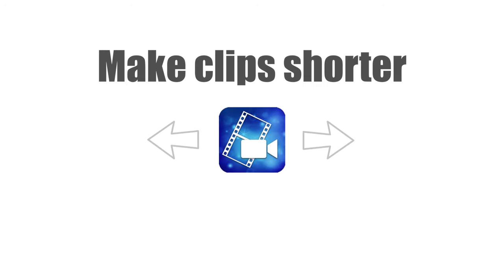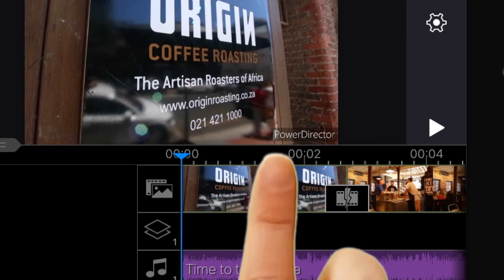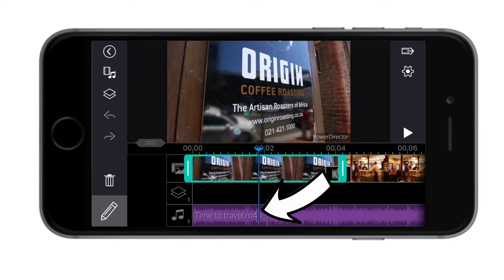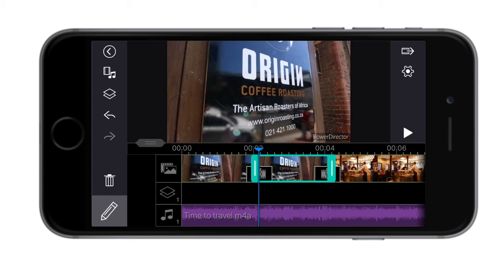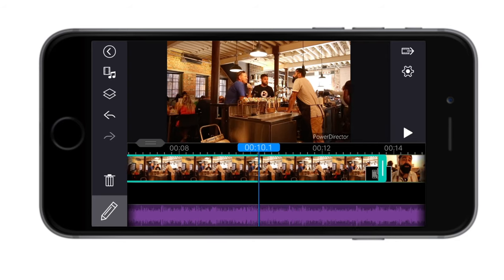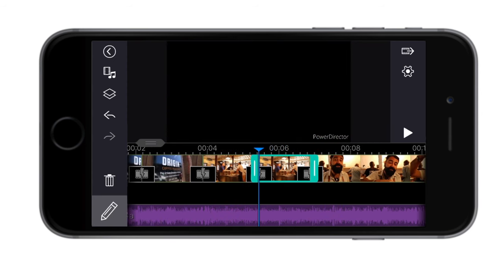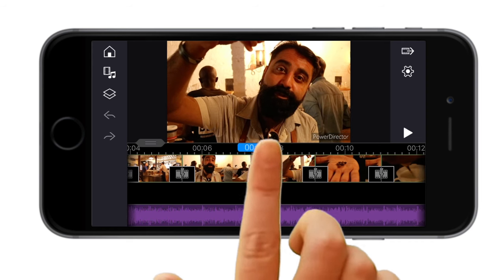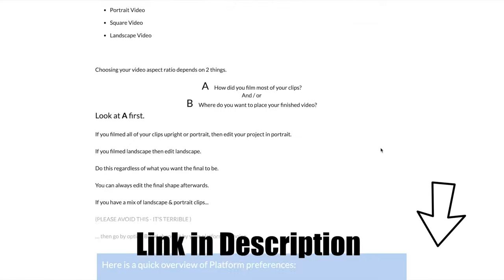How to Trim & Split Videos in PowerDirector - Smartphone Video Editing Tutorials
Powerdirector Intro.

Let look at how to split and trim video clips down to their best parts on a smartphone.

In this series of tutorial videos we will belooking at a super editor for smartphones called Powerdirector. This app is available on both Andoid and iOS devices.

Powerdirector How to shorten clips.
There are 2 ways to make a clip shorter in Powerdirector.

They are trimming & Splitting clips.

Lets start with trimming.

Trimming is the most commonly used method of making a video clip shorter.

It simply means to take off the front and the back of your clip.

In Powerrdirector editor  tap on a clip to highlight it.

once the clip is highlighted a little handle bars will appear at start and end.

You can now slide these to TRIM the clip to its best part.

There is not much more to it.

How do we decide how long a clip should be?

More often than not the music has something to do with it.

Music sets a mood.

Happy upbeat music tends to allow for shorter clips.

Sad slow music lends itself to longer clips.

More about beat editing, in another tutorial.
How to Split a video in splice

Split means to, as the name suggests, split the clip at a point breaking it into two.

The split will happen at the point of the video playhead.

What’s a video playhead?

This line at which the video is now being seen in the preview window.

Once a clip is highlighted, you will see this option for a submenu to edit the clip. Select it and you will see a range of options. The Split tool is the first in the menu.

Hit it.

Wherever the playhead was has now divided the clip at this point.

Trim is a great way to get a batter view and control the exact moment you want to stop the clip.

Trimming can get a little messy, but split is exactly on the mark.

A reason for using split instead of Trim is for rather long clips..

If you have a really long clip that needs to be trimmed down to only a part, but you also need another part of the same clip, then you would first split the clip twice at each part.

So First

Split the clip at start and at end.

Then… repeat this

Delete the unwanted sections. And Trim the remaining clips.

Making the Split tool easier to find.

As i mentioned earlier there is a double sep required to get o the split tool, you can if you wish choose to make this faster.

In your home menu go all the way to the bottom, select the settings button.

Toggle the option called
Open the tool menu when selecting an object in the timeline. On

If we go back to our project and now tap on a clip, the submenu will show right away giving you direct access to the split function.

Got any more questions about the Trim & split functions? let us know. In the comments section

My name is Dean & I will see you in the next tutorial.